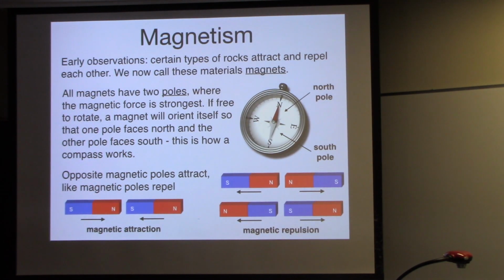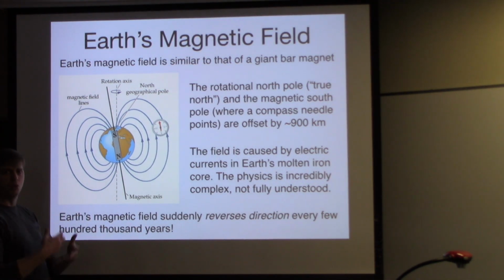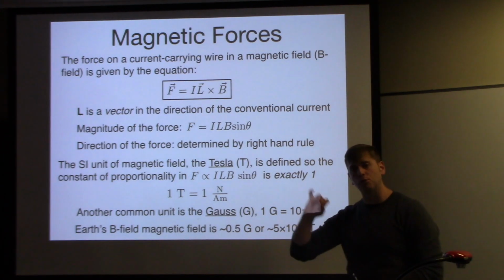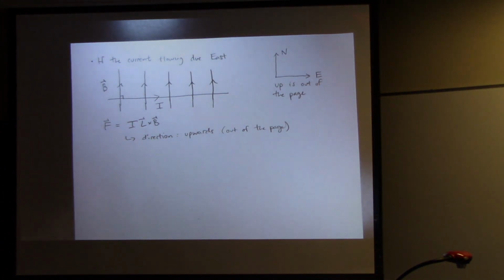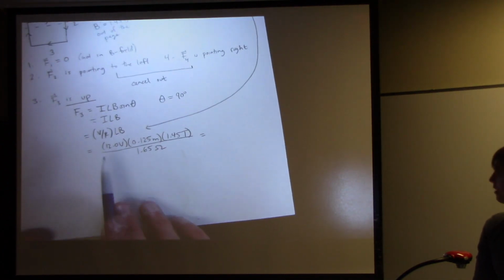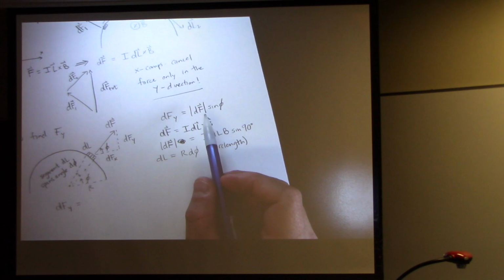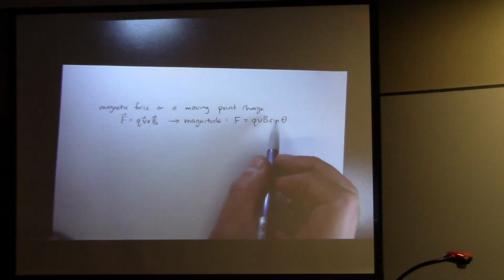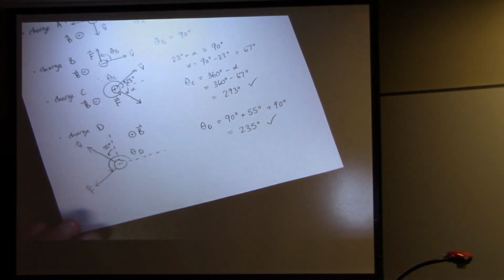Physics 46 Chapter 27 Lecture Part 1